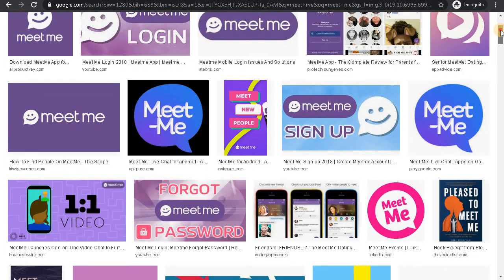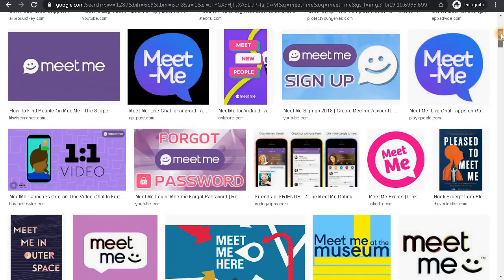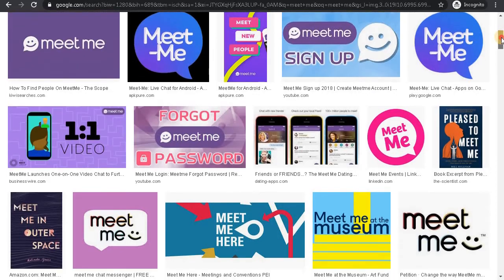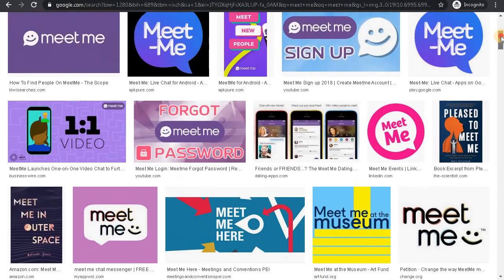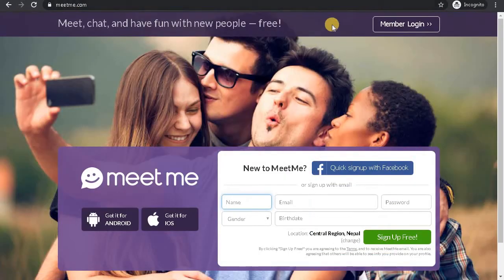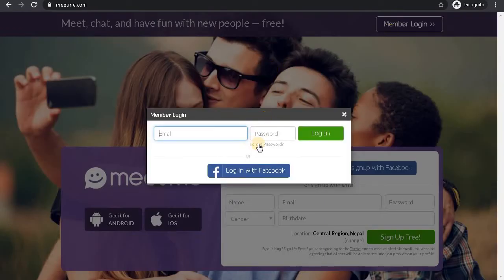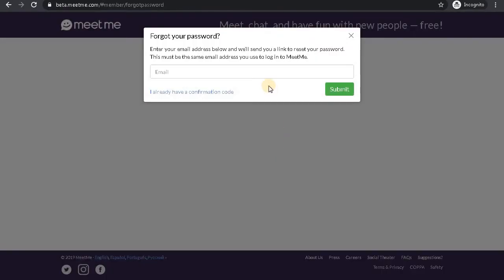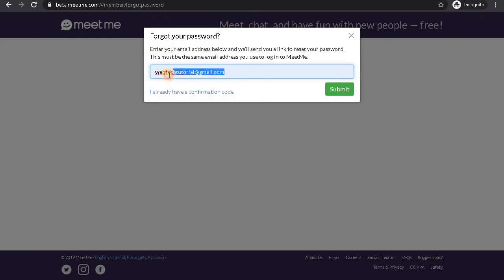Reset MeetMe Account Password 2020 | Meet Me Login Account Recovery (Step by Step Tutorial)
Learn how to recover your forgotten meet me account password easily in few minutes of time. Here in this video, you will see step by step working process on recovering your meet me dating website password.

Don't worry if you have forgotten meetme password, watch the video and figure out ways to retrieve your meet me password.